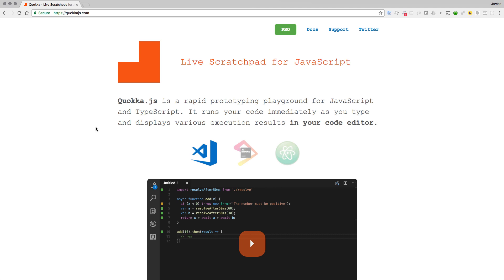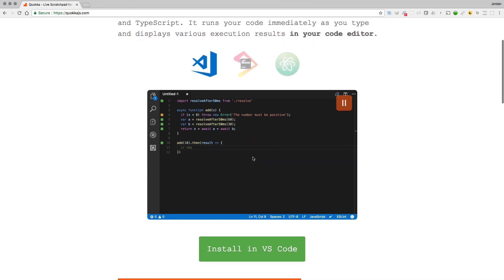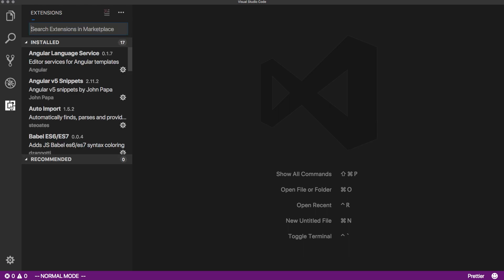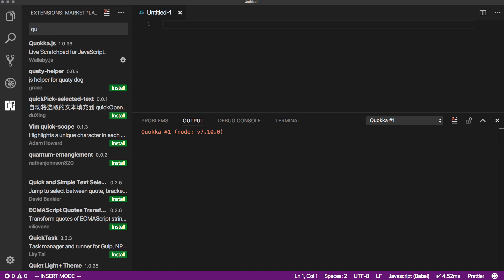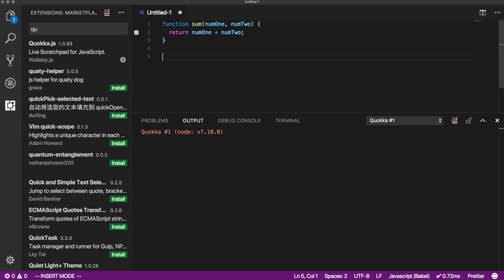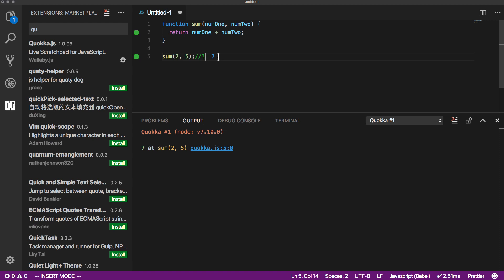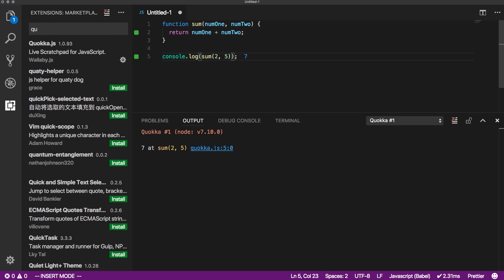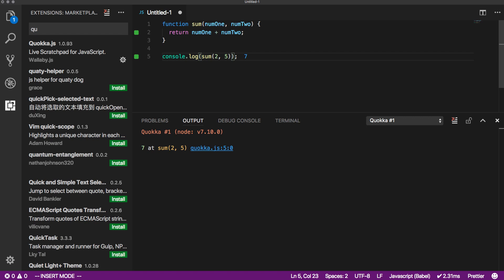How to Process JavaScript Directly in Visual Studio Code with Quokka JS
This guide will walk through how to utilize the Quokka JS plugin with Visual Studio Code, which allows you to process JavaScript code directly in line in the text editor. The Quokka plugin provides a live JavaScript scratchpad for popular text editors.

The plugin is called Quokka.js and it is free to use they also have a paid version that I have. And so you're going to be seeing me using this quite a bit because it allows you to actually render javascript output inside of the code editor itself. And the free version is slightly different than the pro version and I'll explain the differences but you don't have to use it at all. Or you can use it or you can use a pro version is completely up to you.

But I will show you what it does so that you can kind of make up your own mind. They have a nice little visual here and we'll walk through a full demo of it. It will work with either Visual Studio code, JetBrains, or Atom. And as you can see what it does is it allows you to output and actually view dynamically the output of your programs right in the code editor.

So if I open up Visual Studio code here where it's installed and if you want to install it you can go to your extensions and just simply start typing in Quokka and you can see it's right there

I already have it installed but you can install yours and then you'll have access to it and so let me start it up I'll hit command shift P and a couple of ways you can do is you can start in a new JavaScript file or if you have one open then you can say start on current file. I'll start a new JavaScript file and it gives you an output panel here and I'm going to keep it open but it's optional and I personally prefer to see it all in line.

But let's create a function, say function sum and it takes in numOne and numTwo choose a very basic function that is simply going to add two numbers together something say add numOne and numTwo. So far there we've seen all of that but now so far in this course whenever we're using code pen or when we're working with lodash or anything like that we have had to write our code right here and then check in the browser or check in the javascript console to see the output.

What a tool like Quokka allows you to do is I can say sum and then simply pass in numbers I can say 2 and 5

sum(2, 5);//?

and then what it does is it'll actually output the total. You see how it shows 7 right here.

It also shows it in the output down here but I love that it puts the output dynamically right on the same line which means I don't have to go back and check in the browser when I'm building the scripts out.

Now I told you I was going to tell you the difference between the pro and the free version and the key difference is in the paid version I have that cool little syntax where I can do slash slash question mark and that will allow the output to be shown. If you have the free version then you can just type console logs so I can say console log and then it will automatically show that on the right-hand side.

If you don't feel like spending any money on it that's fine. I personally I use it so much that it was worth it for me but for you if you are just used to placing console log statements in your code you can do that and now you don't even have to go and check in the browser if all you were using it for was to print something out.

That is very helpful and it's something that I personally love doing and so I wanted to show it to you because I thought it was something cool you might enjoy. But then I'm also as we are starting to get into more advanced topics. I'm going to be moving away from showing all of the examples in code pen and now I'm going to start doing it here in a visual studio code and you're going to see me using this quite a bit.

And I didn't want you to be confused on exactly how that was happening and so I wanted you to see it's just a tool just an extension and if you use one of those 3 code editors then you can integrate it as well. So that is just a very brief introduction to the Quokka.js. extension.